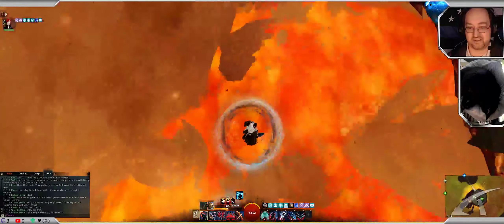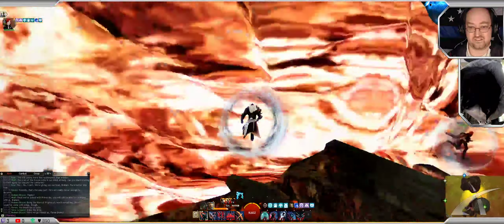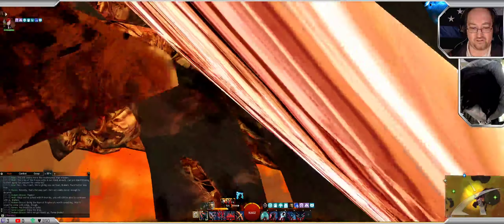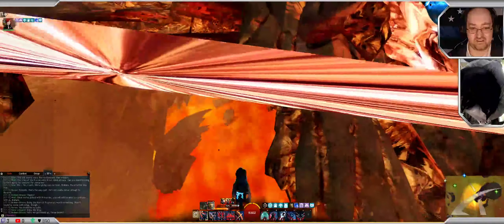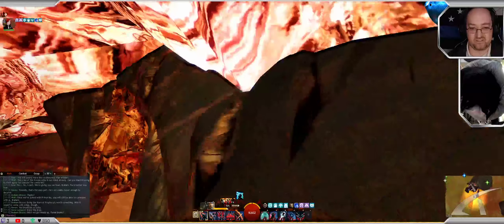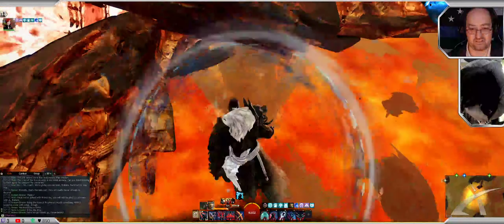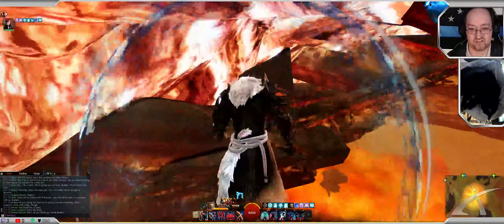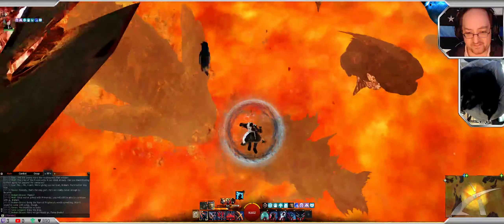Clip: Guild Wars 2: Icebrood Saga "Wildfire" Volcano Glitch?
found the solution through a wall, though it took a few tries.

Feel free to follow & join Ordo Imperialis Gaming for More! Archive is usually for twitch subscribers only, but I've unlocked it for a few days to help others get through this.